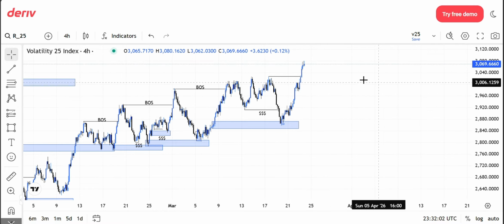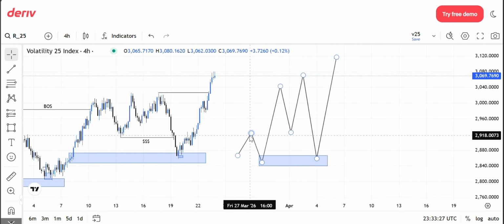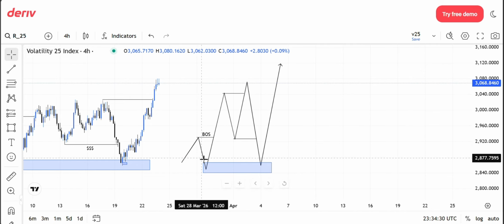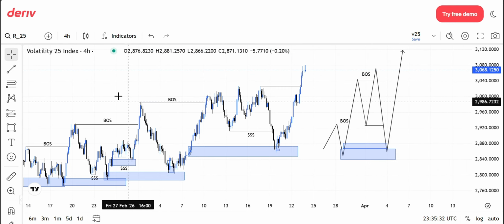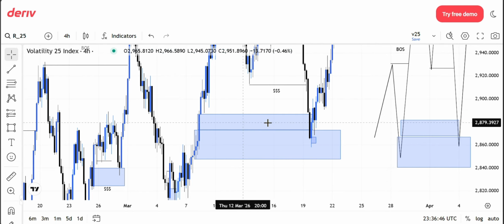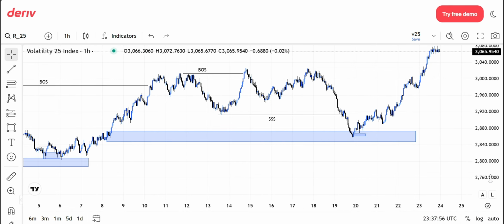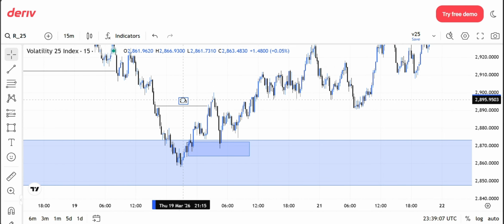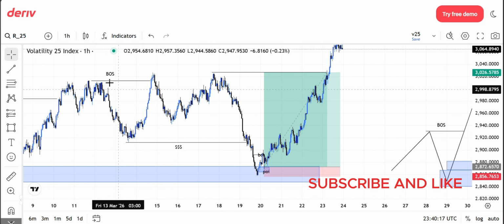Master this entry model and thank me later | Smart Money Concepts + Synthetic Indices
If you’ve been struggling to find consistent entries in the market, this video will change everything. I break down a powerful Smart Money entry model that works perfectly on Synthetic Indices on Deriv and Forex.

You’ll learn how to identify:

Clean market structure (BOS)
High-probability order blocks
Liquidity grabs and inducement
Precise sniper entries with confirmation